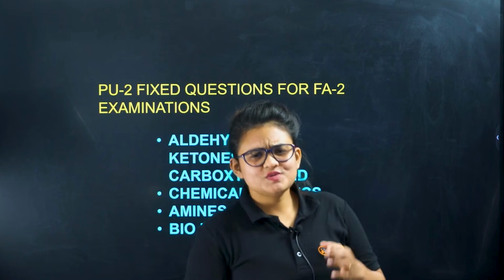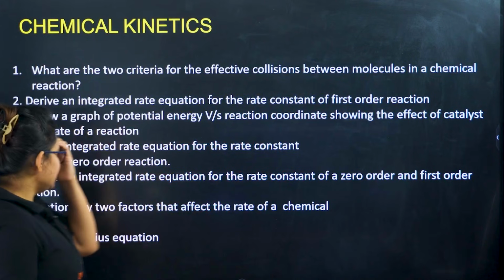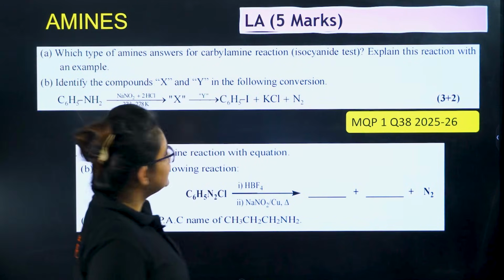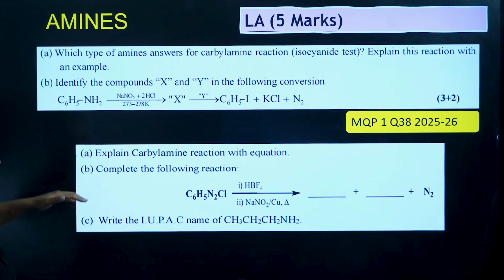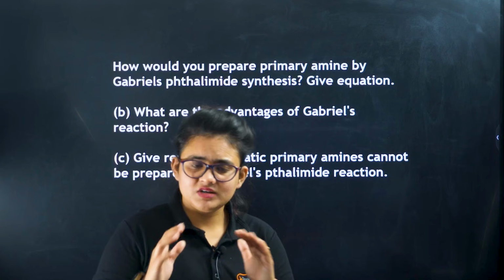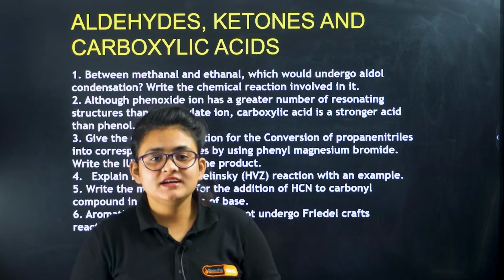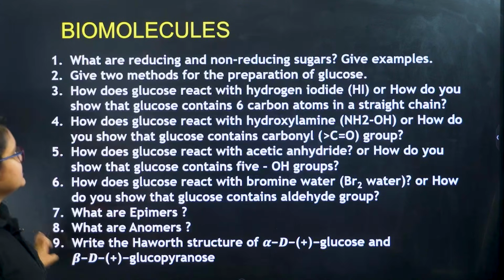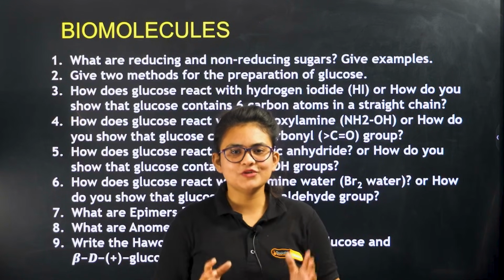🔥 Most Important Questions to Score 30+ - PU2 Chemistry Unit Test 2 | Sayani Mam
🔥 PU2 Chemistry Students — Unit Test 2 is here, and this session gives you the EXACT questions you must solve to score 30+ with ease!

In this powerful revision class, Sayani Ma’am covers the most important, high-weightage questions from your Unit Test 2 Syllabus. These are handpicked questions that appear repeatedly in exams and guarantee marks if prepared well.

Perfect for students who want quick revision + strong exam confidence before FA2 / Unit Test 2.

🎯 Target: PU2 Boards 2026 / Unit Test 2

👩‍🏫 Teacher: Sayani Ma’am
📚 Subject: PU2 Chemistry

🙋 Important Videos for KCET 2026 Exam:
📘 All About KCET 2026 – 🛣️ Roadmap, 📚 Study Plan, 📖 Books & 🔗 Resources: